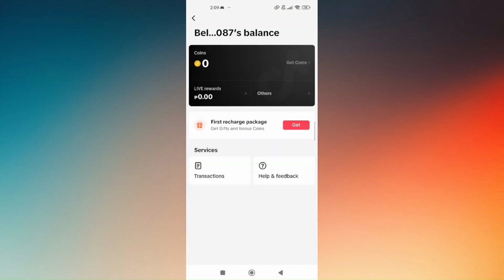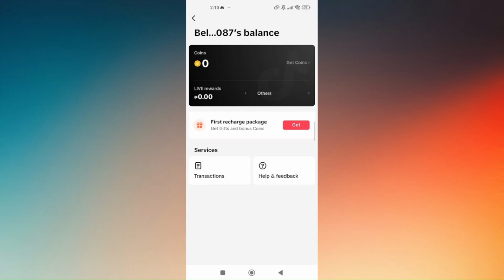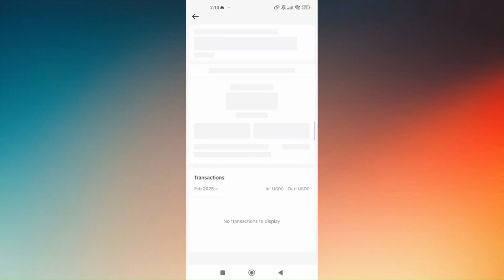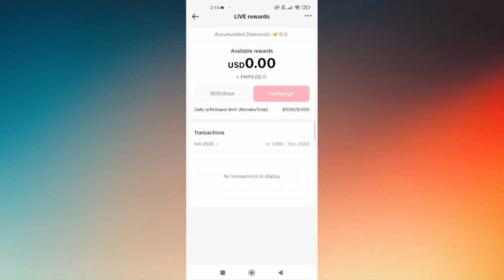HOW TO TRANSFER TIKTOK SHOP BALANCE TO GCASH 2026! (FULL GUIDE)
In this video, I am going to show you how to transfer your TikTok Shop balance to GCash in 2026. I will guide you through the step-by-step process of linking your TikTok Shop account to GCash, checking your balance, and completing the transfer smoothly.